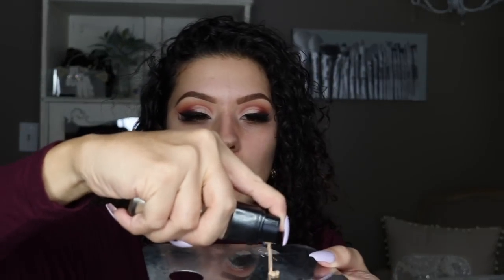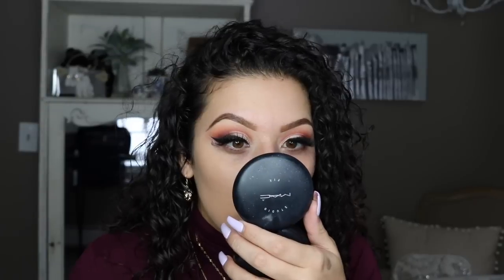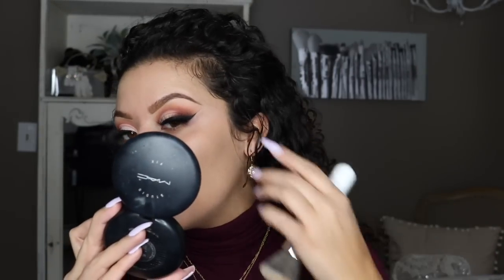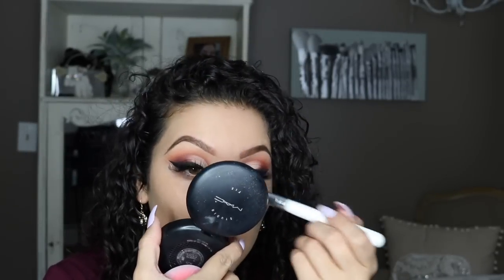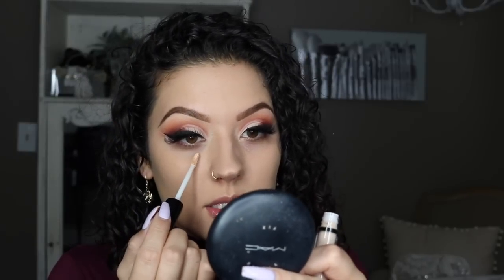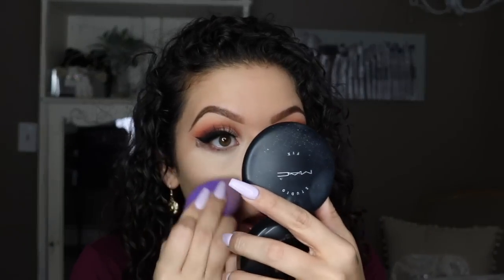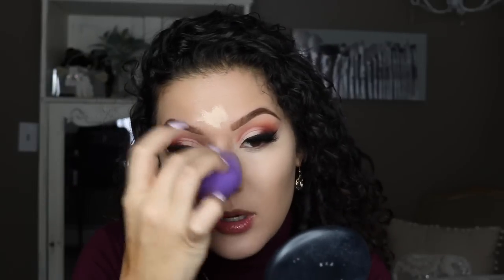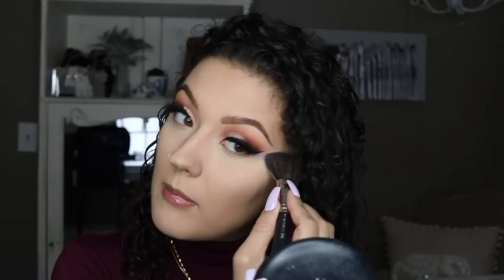First impressions on L'oreal 24hr found. & NYX can't stop concealer!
Hey guys!

So I ended up really liking this foundation! The longer it was on my skin the more I liked it!!! I wore it again yesterday, and I think I am going to wear it again today.

P.S - A TUTORIAL ON THIS EYE LOOK IS COMING SOON!

INSTGRAM: @makeup_bymckenna